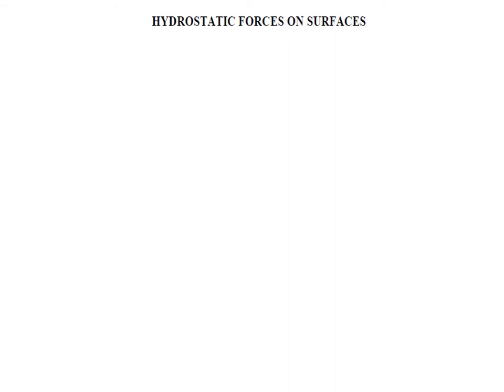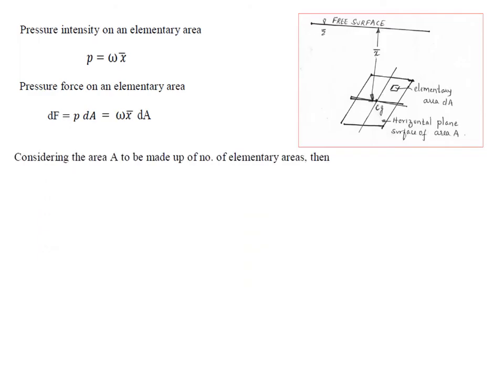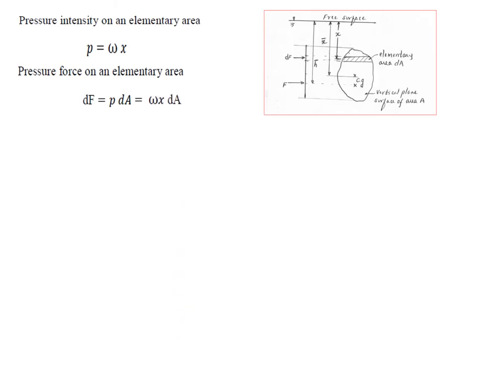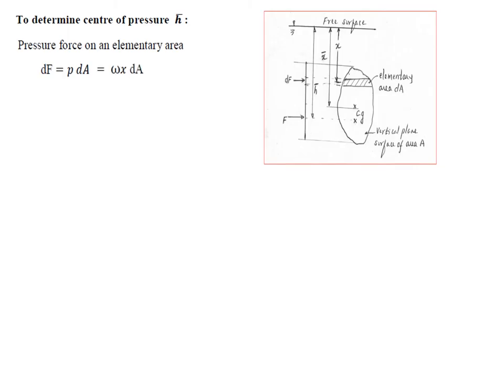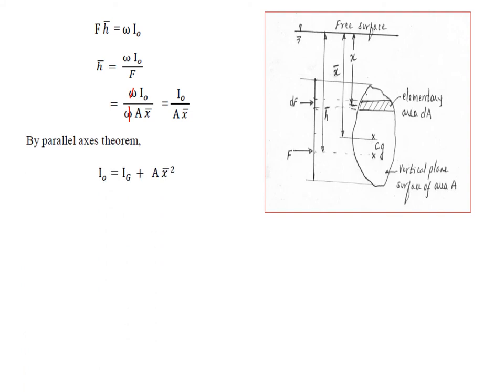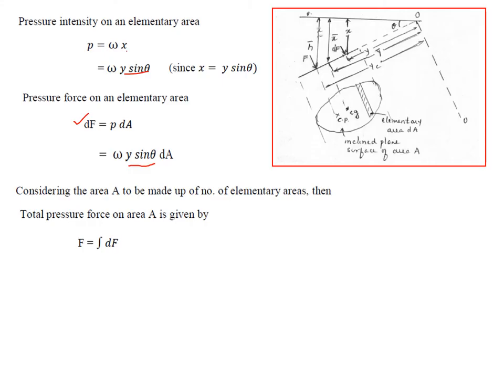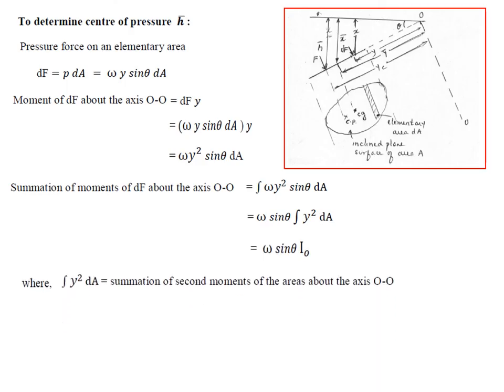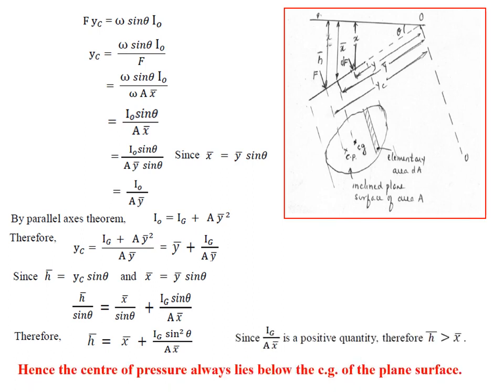LECTURE 5 HYDROSTATIC PRESSURE FORCE ON PLANE SURFACES